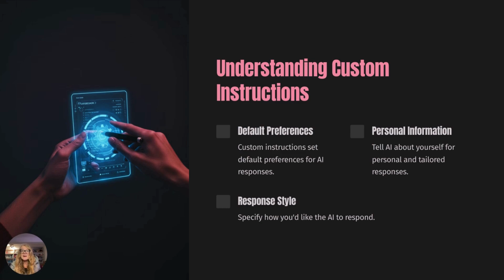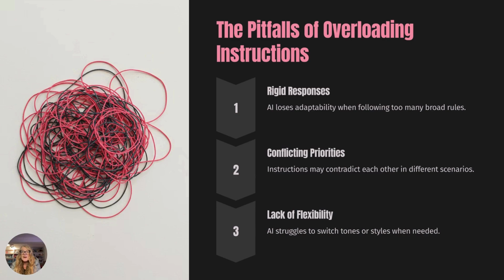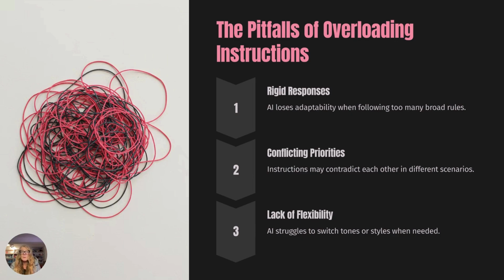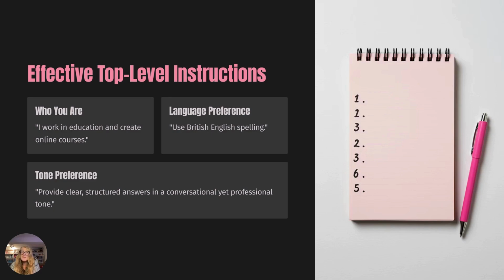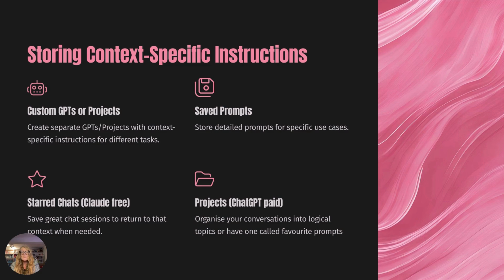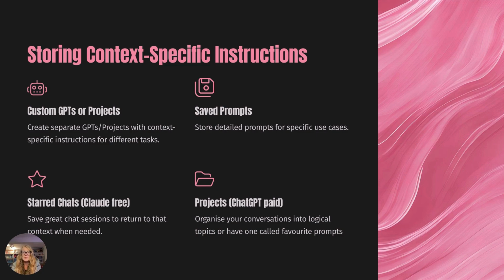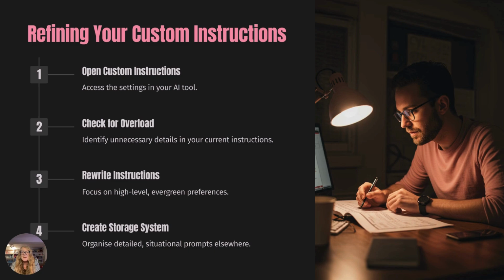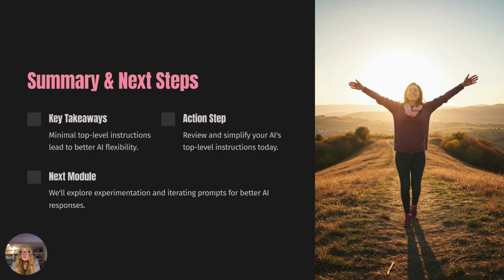2 Prompt Mastery - Why Less Is More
🎥 Keep It Simple – Why Minimal Custom Instructions Work Best in ChatGPT & Claude

Struggling to get good responses from AI? The secret is keeping your top-level custom instructions minimal so AI remains flexible across different tasks.

In this video, you’ll learn:
✔️ What custom instructions are and how they influence AI responses
✔️ Why too much detail can make AI rigid and less useful
✔️ The right way to set up your AI preferences for flexibility
✔️ Where to store detailed, task-specific instructions instead
✔️ A simple exercise to refine your AI’s custom settings

By the end of this video, you’ll have an optimised setup that makes AI work smarter for you, not against you.